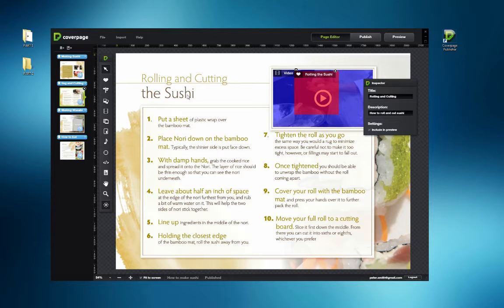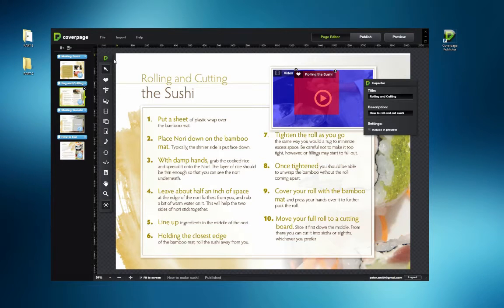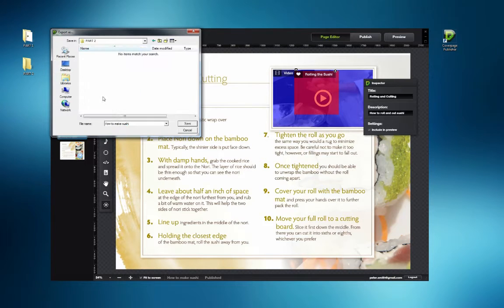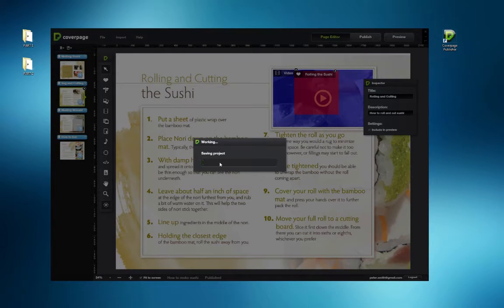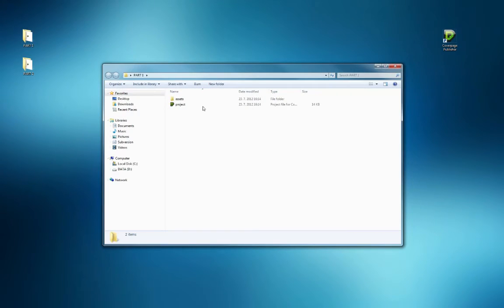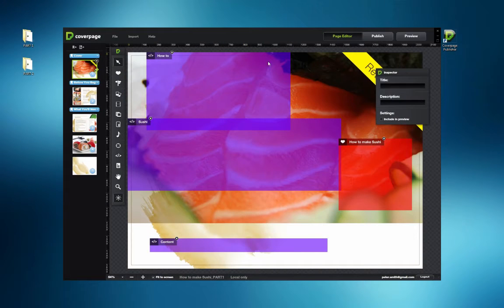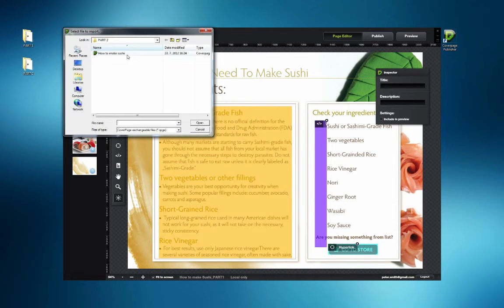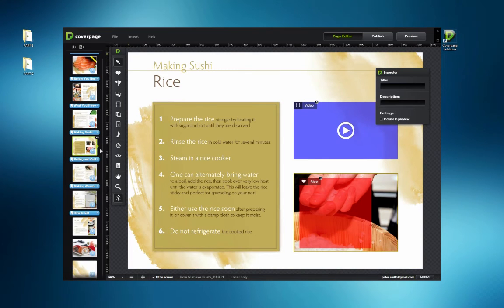Collaboration - Exchangeable project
Work as a team. Learn how to merge 2 different CoverPage projects easily.